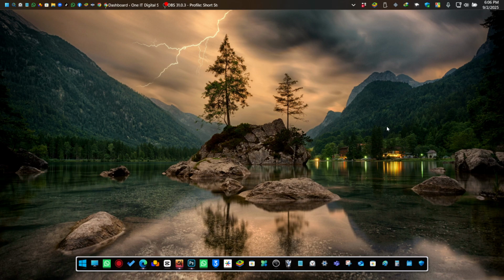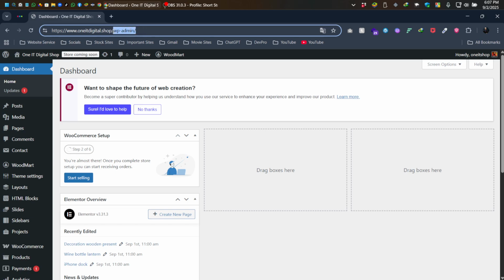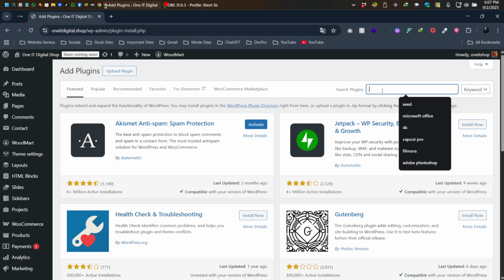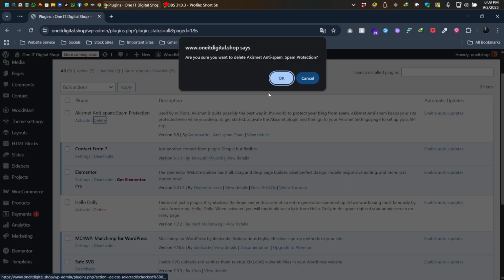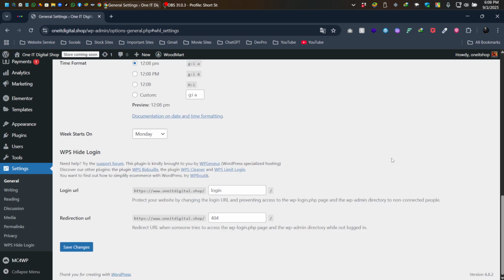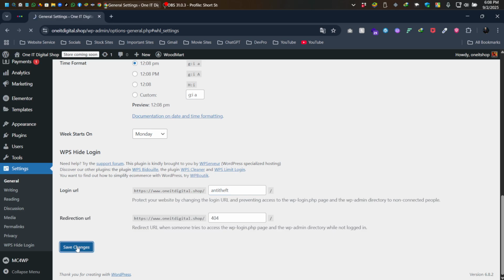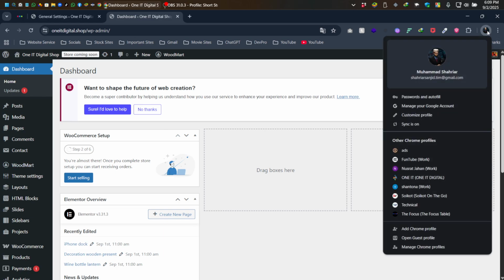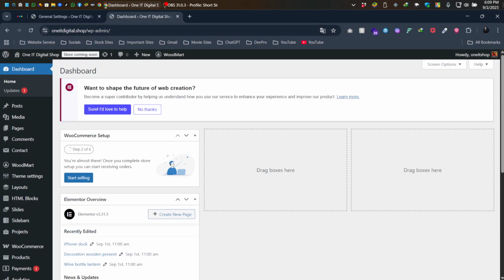How to Protect Your Website from Hackers in 2025 | Cybersecurity Tips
🔒 Your website is your business identity online. But every day, thousands of websites get hacked due to weak security. In this tutorial, we’ll show you how to protect your website from hackers with simple but powerful security practices.

In this video, you’ll learn:
✅ Why websites get hacked & common threats (SQL injection, brute force, malware)
✅ Step-by-step methods to secure your website
✅ How to protect your website with SSL certificates, firewalls, and backups
✅ Importance of strong passwords, user roles, and updates
✅ How to keep your business safe from cyber criminals in 2025

👉 A hacked website can destroy trust and business overnight. Don’t wait until it’s too late—secure your website now!

🌐 One IT Digital – Secure Your Business Online
📍 Address: Dewan Trade Center, North Bishil, Mirpur, Dhaka-1216

▶ Website Security Guide – Stop Hackers Before They Attack

▶ Protect Website from Hackers | Best Security Practices 2025

▶ “Protect Your Website 🔒 Stop Hackers”

▶ “Don’t Get Hacked ❌ Secure Your Site”

▶ “Website Security 2025 ✅”